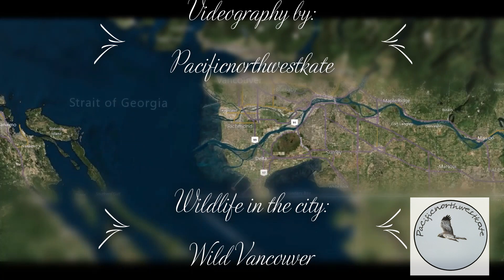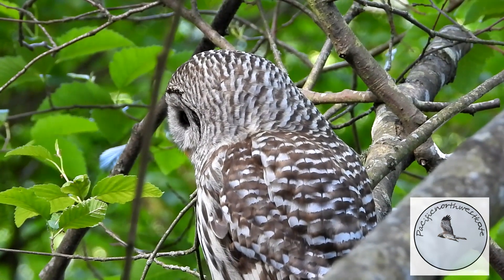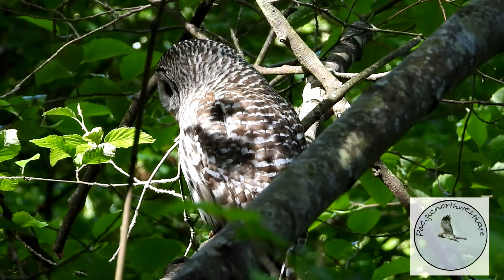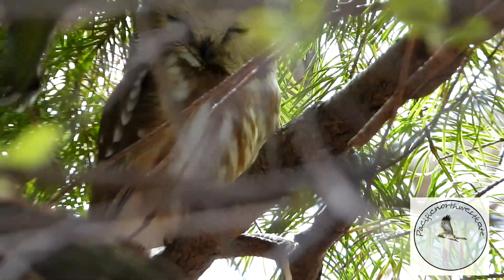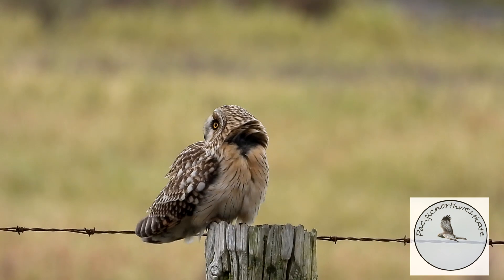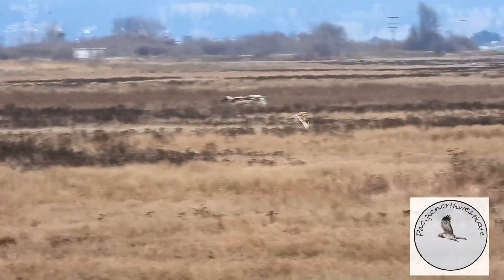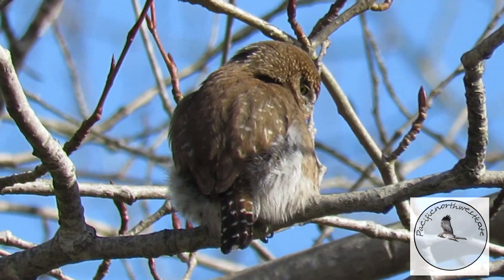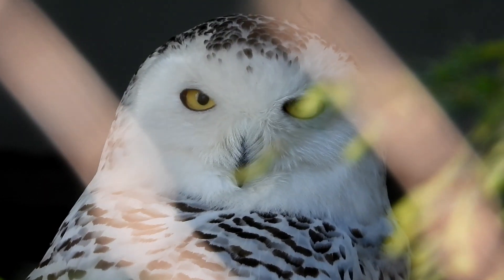Introduction to wildlife in Vancouver BC 🇨🇦 Episode 1 - Owls! (Content created for kids)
Welcome to my new series - every week I hope to be putting up a new video introducing my grandchildren (Noah and Ava in New Zealand) to the birds and wildlife of Vancouver BC Canada!

Everyone is most welcome to watch and comment - please be polite and respectful - it’s made with younger people in mind 🥰

This weeks episode is to show a few of the owls we get here in Vancouver - which is your favourite?

The link to OWL rehab in delta is here - they do fantastic work - they rescue, rehabilitate and then release injured and orphaned raptors - and the birds they can’t release are often kept at the facility to be used as education raptors or as foster parents to teach baby raptors how to hunt and feed and care for themselves

Edit - I didn’t realize that YouTube disables comments on Content for Kids - not a bad idea!

Kate 🥰